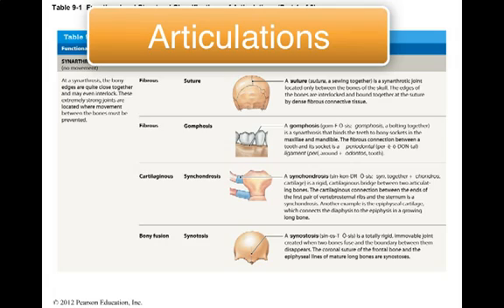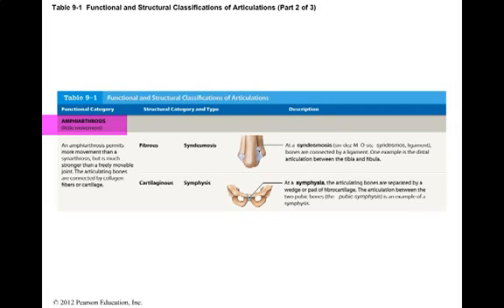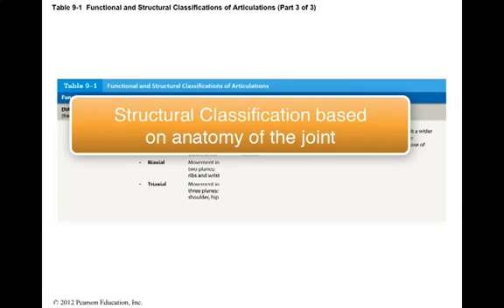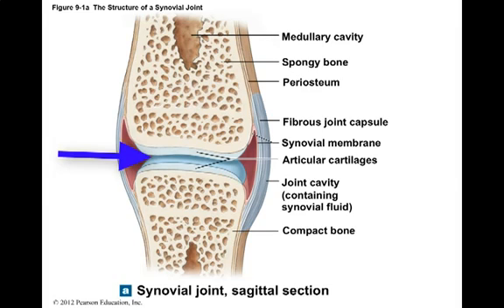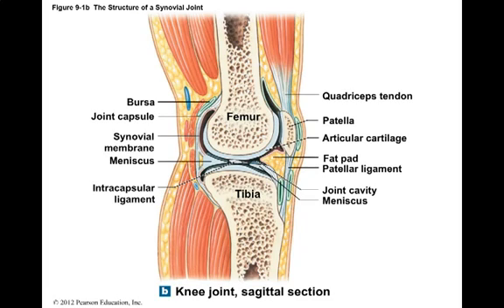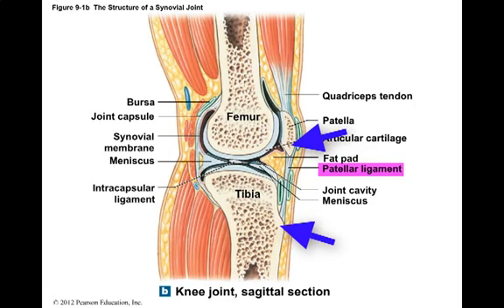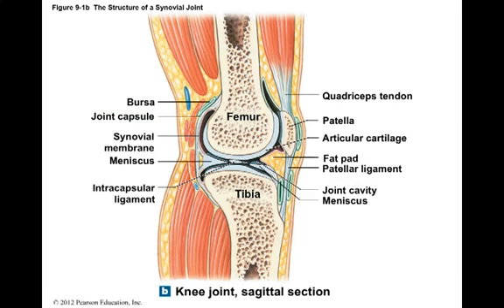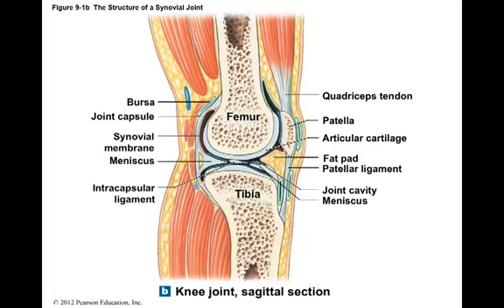Ch 9 Articulations mp4